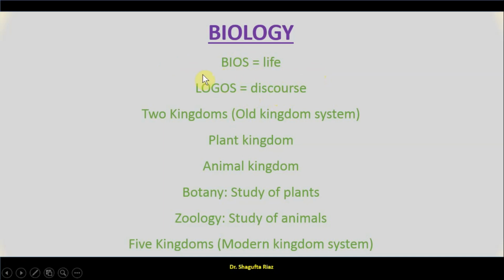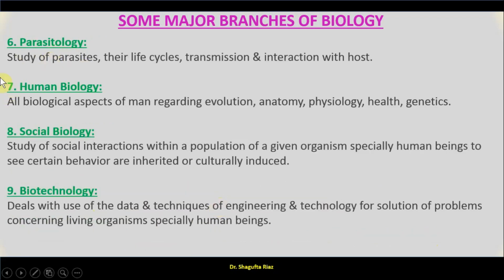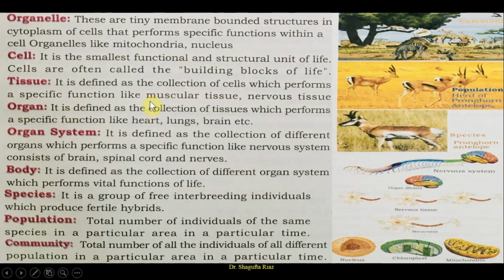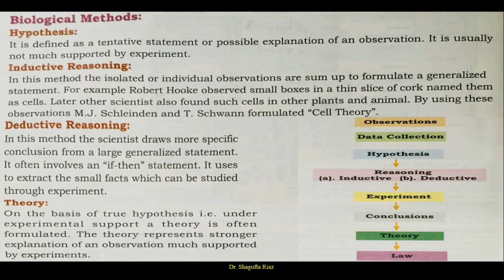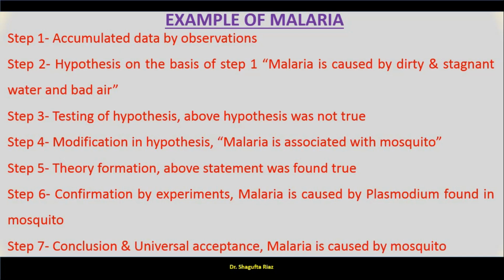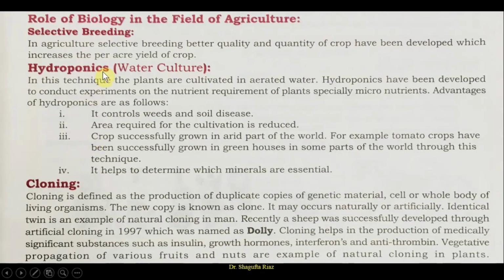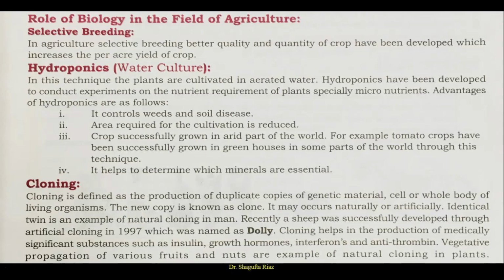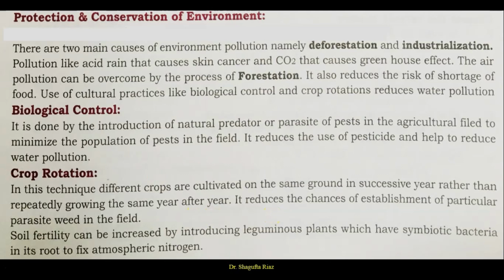FULL CHAPTER: THE BIOLOGY XI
ZOOLOGY XI, CH: THE BIOLOGY
TOPICS: Five kingdoms || Branches of Biology || Levels of biological organization || Biological methods with the example of malaria || Vaccination || Hydroponics || Crop rotation